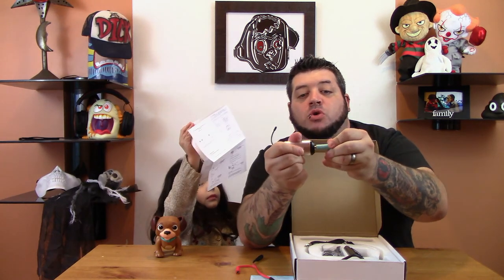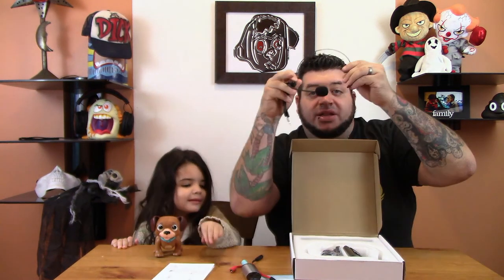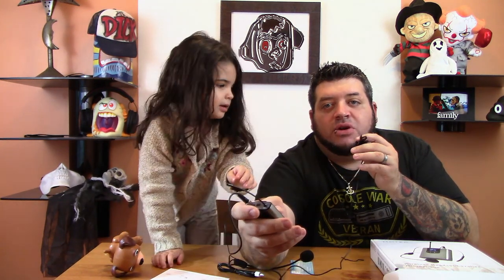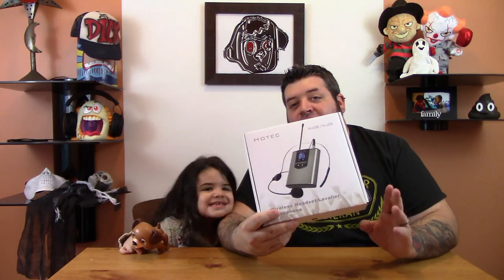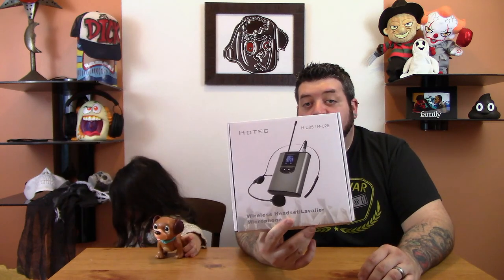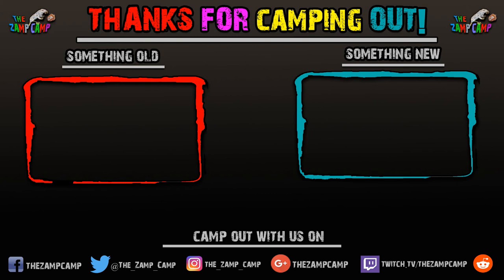Wireless Lav Mic System for less than $50? Hotec Wireless Mic Test!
Today we test the Hotec Wireless mic system that packs a ton of features and is cheaper than most wires systems.

Amazon Description:

FULL COMPATIBILITY: Wireless receiver with universal 1/4” plug works with mixers, PA speakers, karaoke machines w/ 1/4 MIC IN for voice amplifying and phones, laptops, DSLR cameras (with adaptor included) for recording.
CLEAR SOUND QUALITY: Hotec wireless lavalier microphone systems offers high quality sound transmission and clear voice at operating range up to 100ft line of sight without feedback or distortion.
EASY SET UP: Plug and play, powered by rechargeable batteries, select the lapel or the headset mic and plug it into the microphone socket of the transmitter, turn on both, you are ready to go.
SELECTABLE FREQUENCIES: With 64 selectable UHF frequencies, less prone to electric appliance interference and offers stable signal transmission and allows multiple sets working together without interference.
MULTI-USE APPLICATIONS: Ideal for live performances like preaching in church, weddings, presentations, school plays, trainings, public speeches, interviews or video and audio recording

LIKE ROCK MUSIC?  Check out CREEP SCENE on your favorite music platform.

We prefer SPOTIFY and APPLE MUSIC!

THE FAMILY THAT PLAYS TOGETHER... SLAYS TOGETHER!

Like our Intros and interested in us making one for you? Please put "interested in intro" in the subject line.